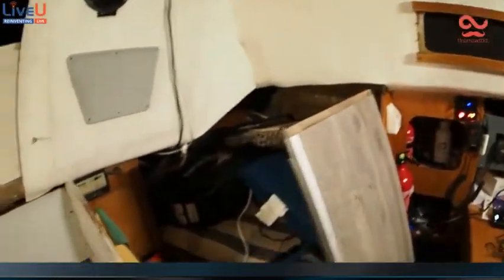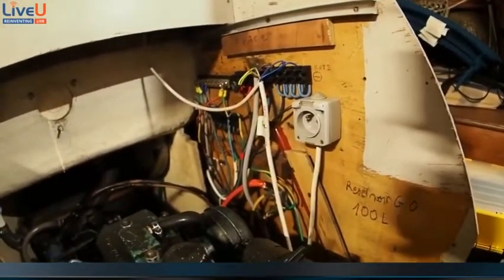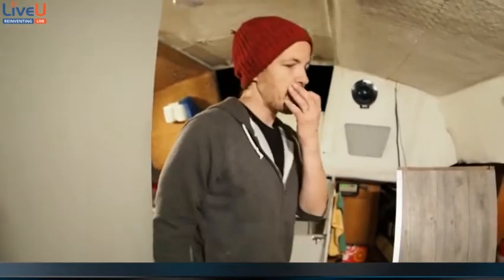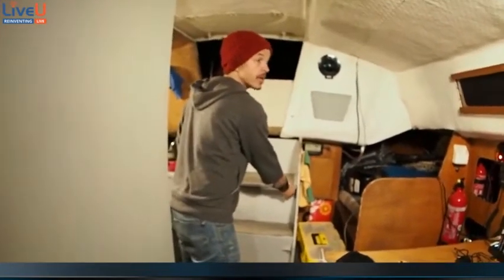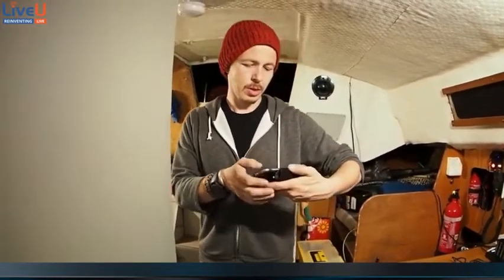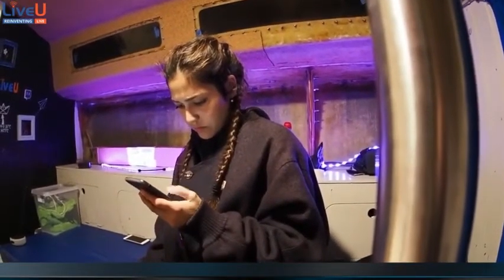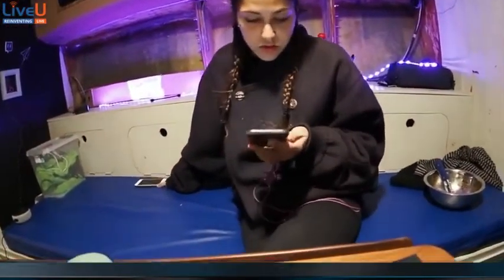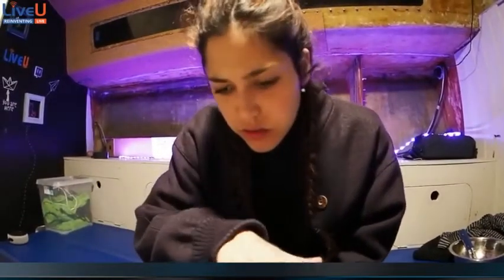Thomas Sherwin Blog - Working too hard, traveling for fun AA4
Thomas Sherwin Blog - Working too hard, traveling for fun